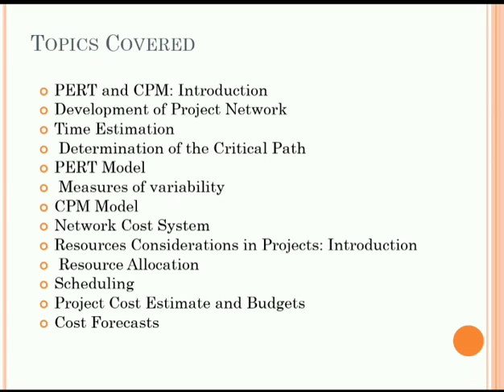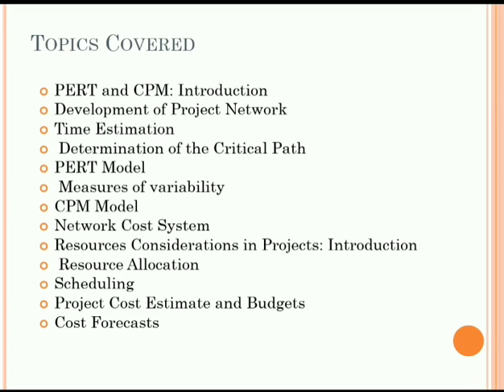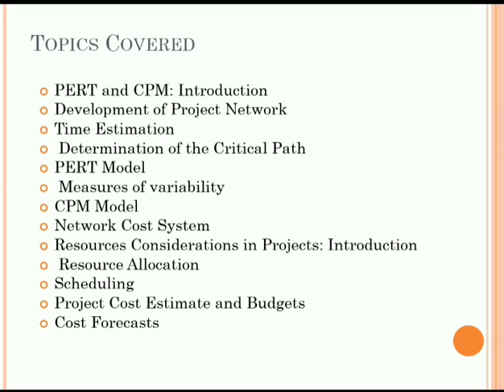PM unit IV lecture 6 part 1